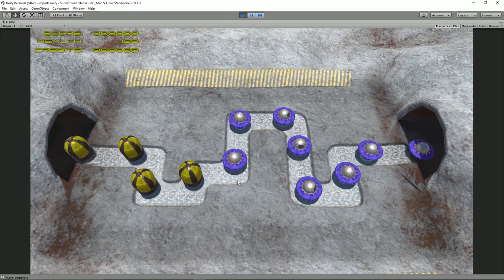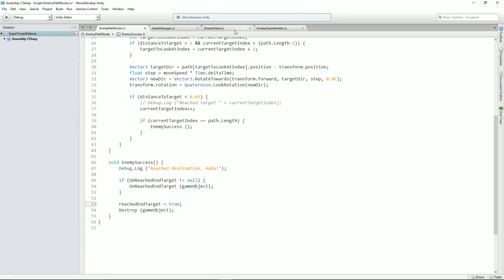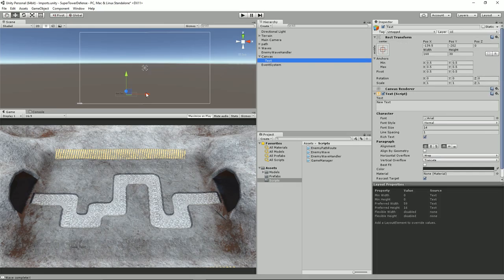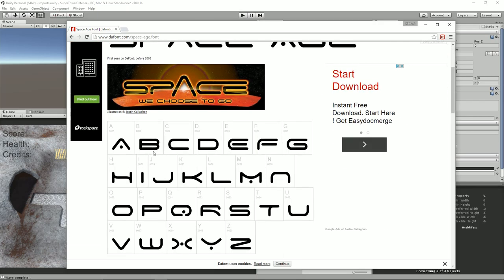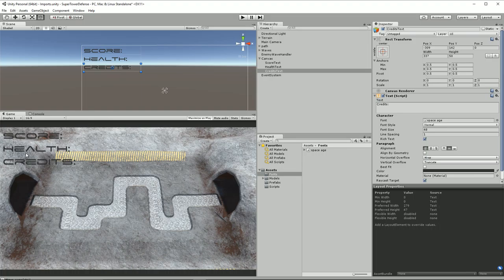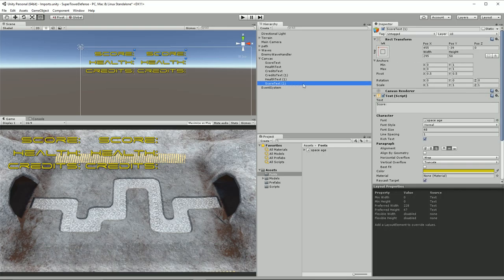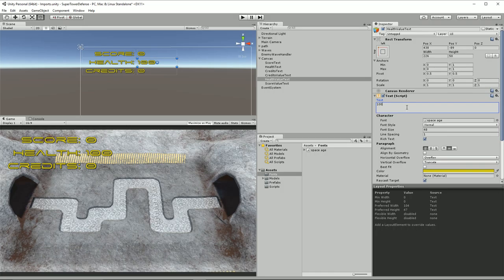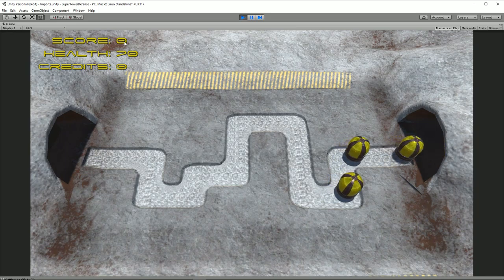Blender to Unity Tower Defense Game – 3-04 - Handling Health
In this series, we will model all of the turrets and enemies in Blender. We'll then texture them in Substance Painter before importing them in to Unity 5 to work on the logic for a tower defense game.

In this part, we'll add some UI Text fields and add some logic to decrease health when the enemies reach the end.